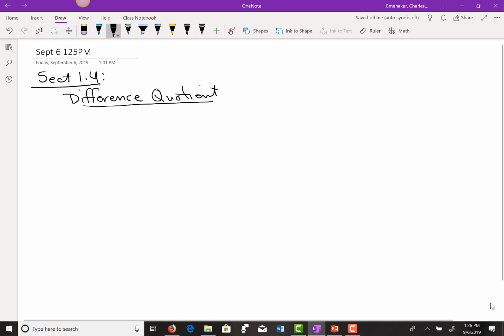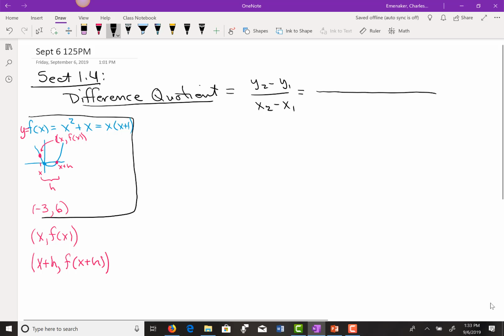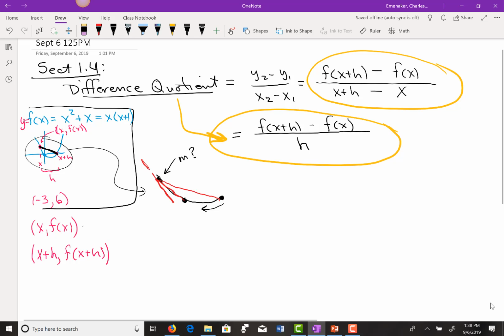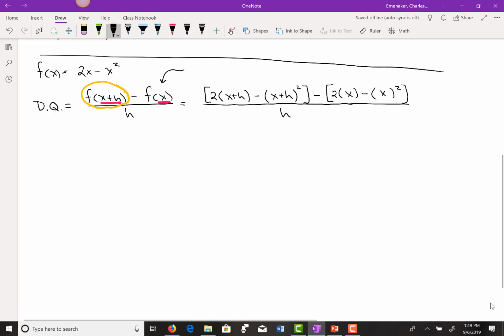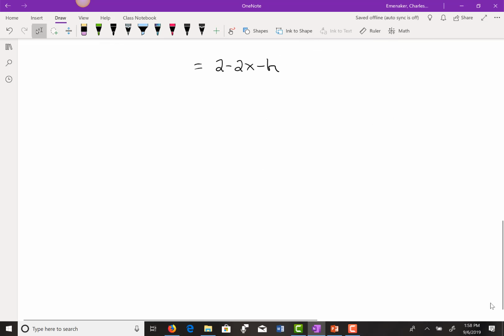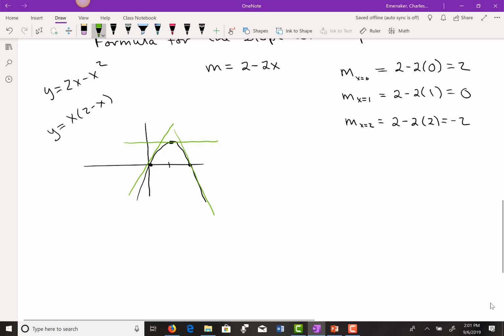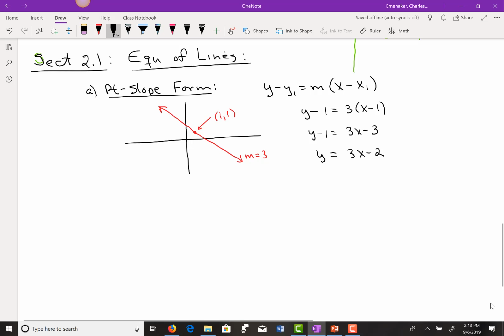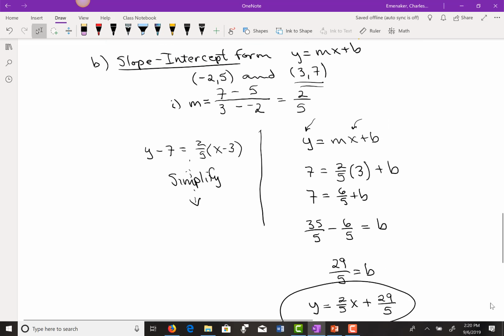Sept 6 125 Movie